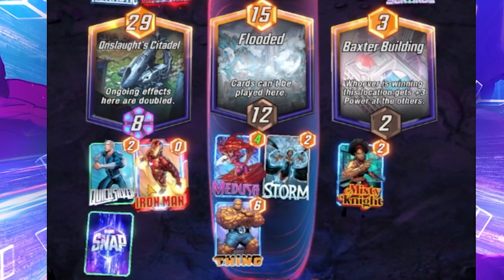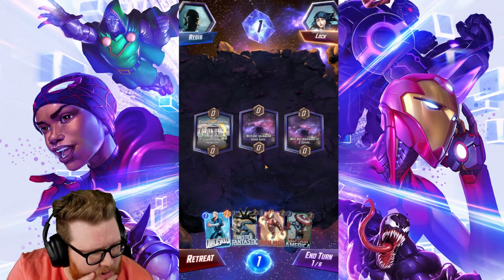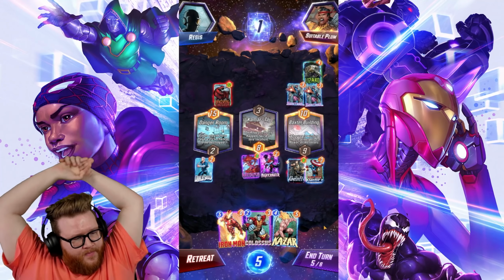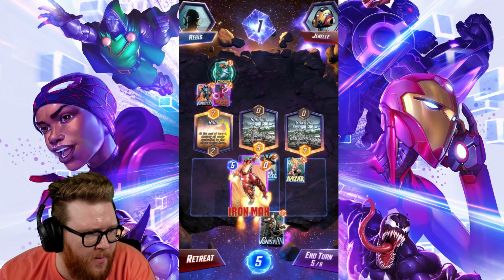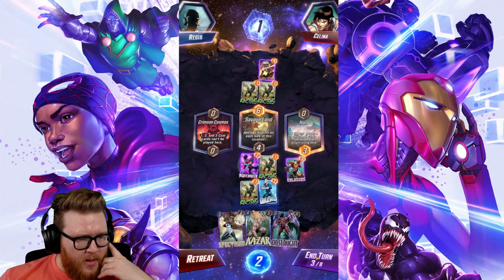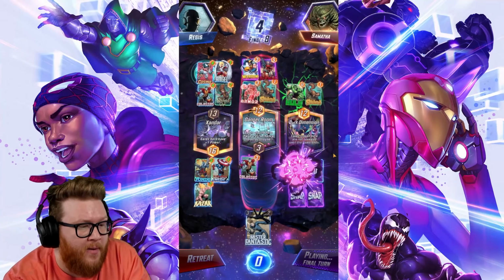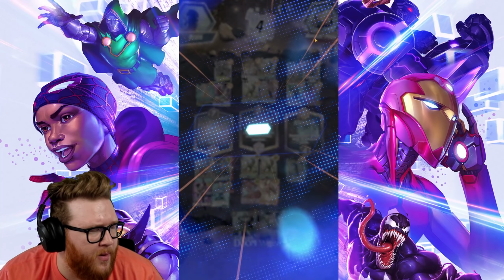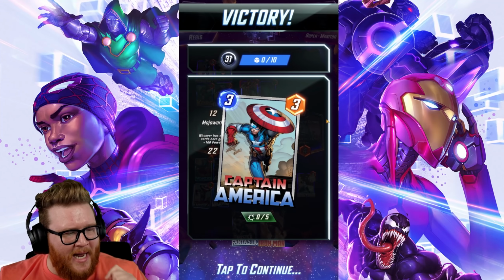Iron Man & Onslaught GET BIG! My first Marvel Snap deck!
I got access to the closed beta of Marvel Snap, and the first deck I put together was this one that's all about "Ongoing" synergies. It's probably not going to top the meta, but it's a ton of fun and showcases some of the crazy things you can do in Marvel Snap.

Marvel Snap | Iron Man & Onslaught GET BIG! My first Marvel Snap deck!